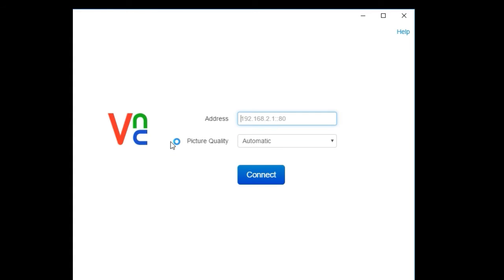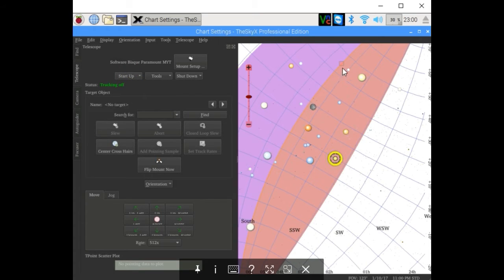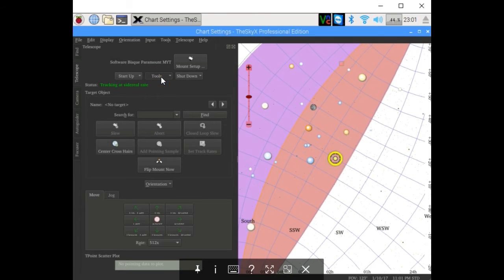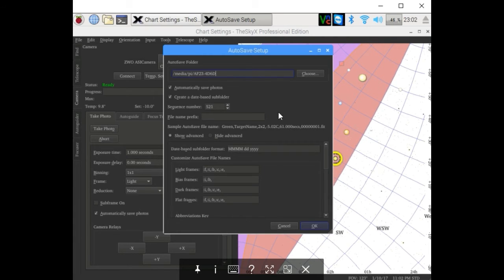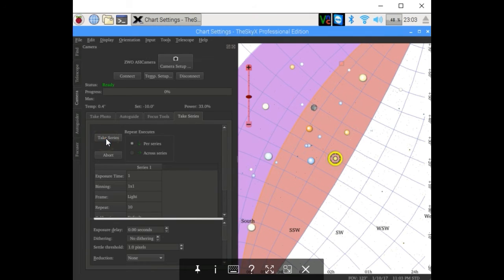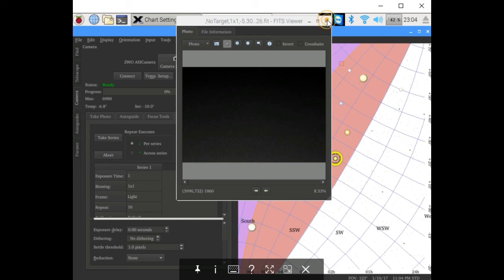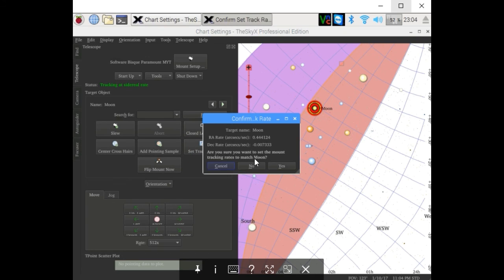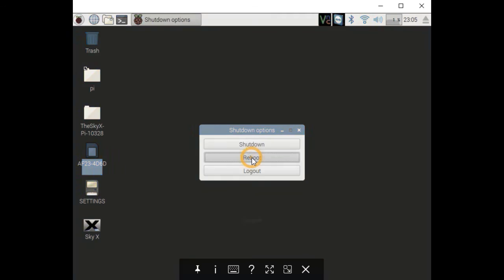Paramount MyT running on Raspberry Pi 3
In this tutorial I show how easy it is to use SkyX running on Raspberry Pi.